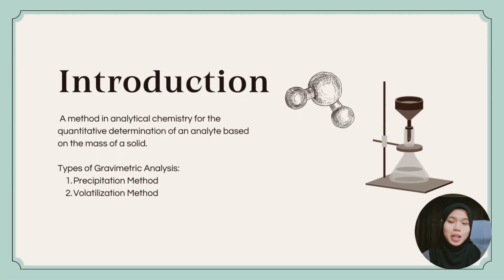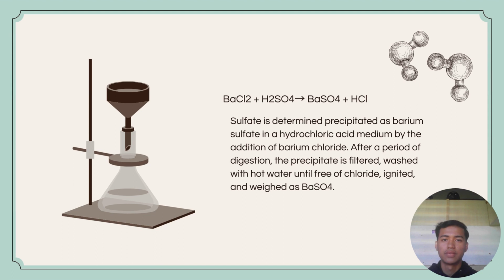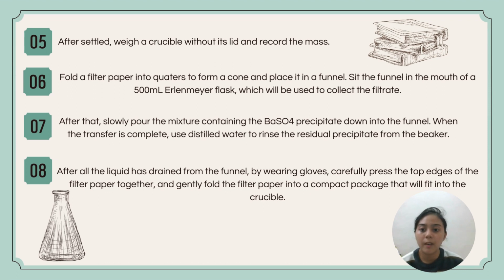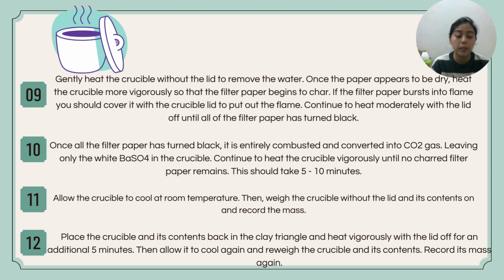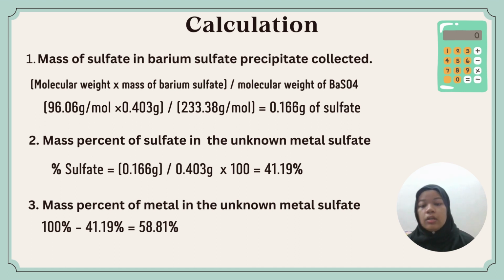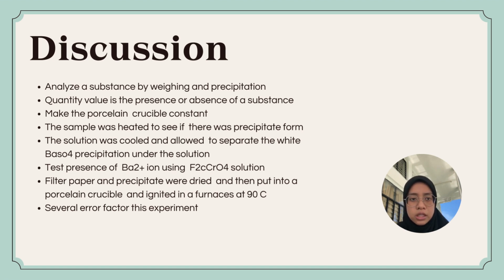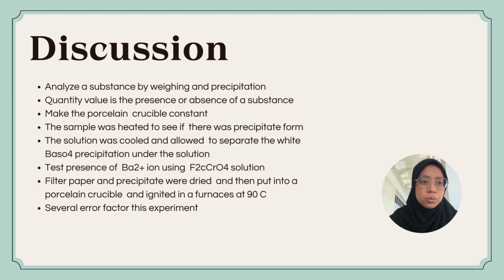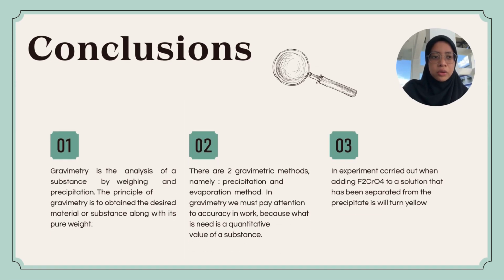CHM256 GRAVIMETRIC ANALYSIS